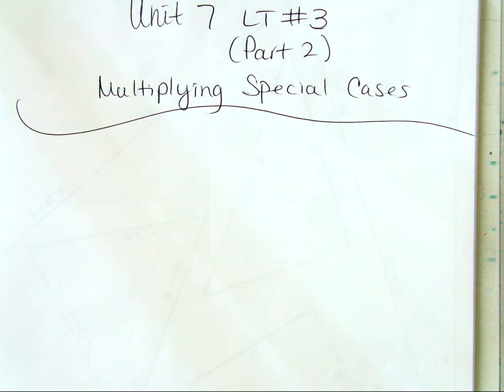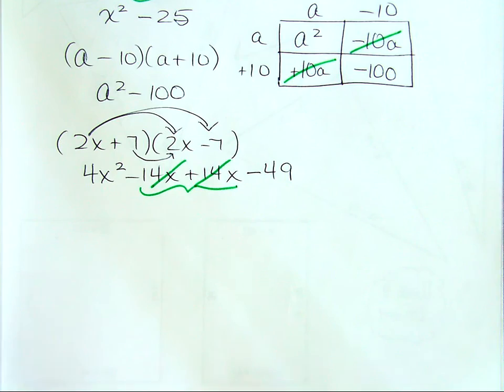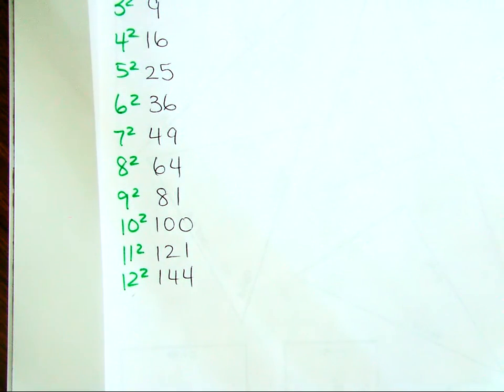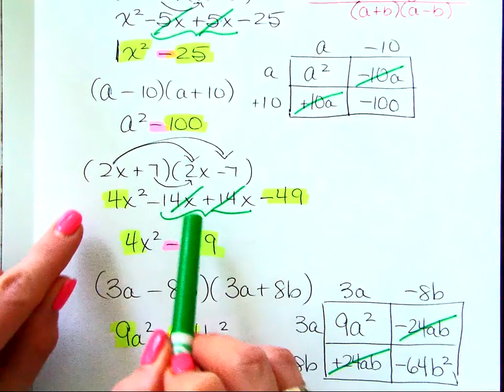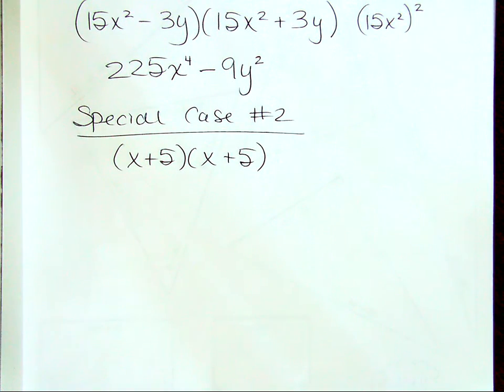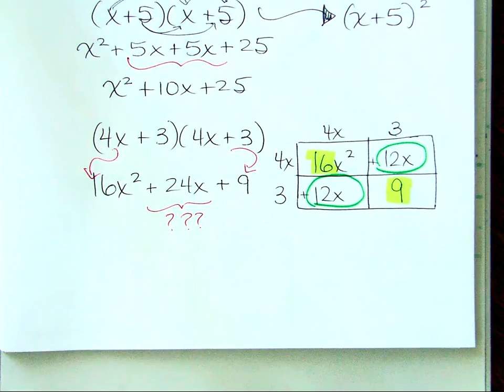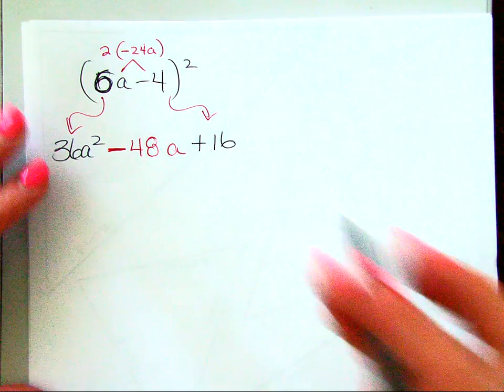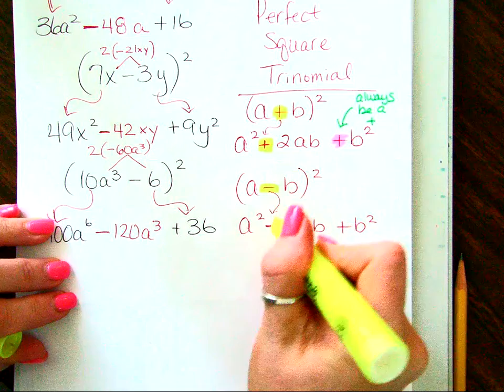Multiply Special Case Polynomials (9.2 C)